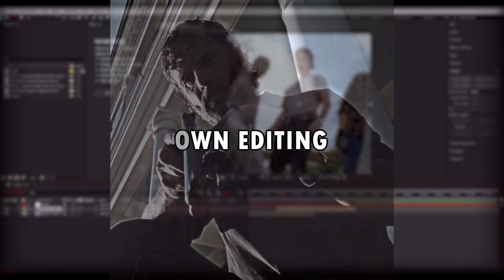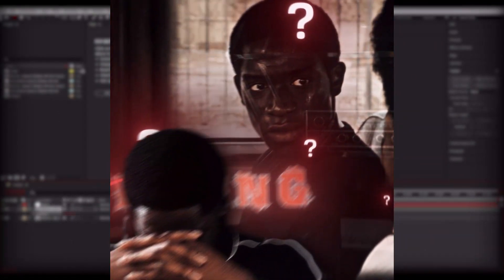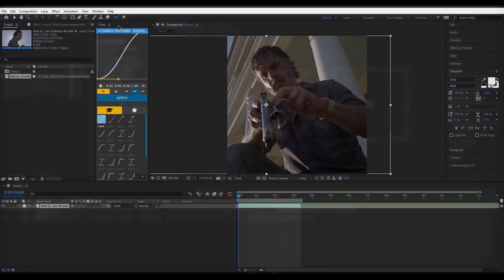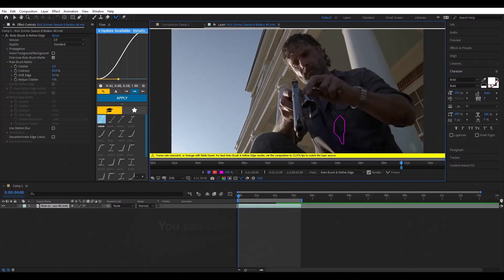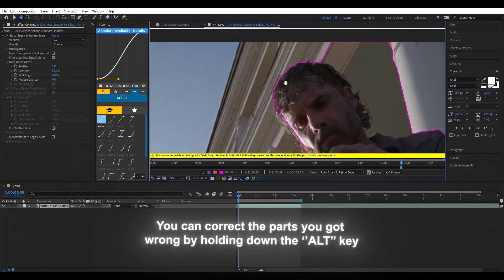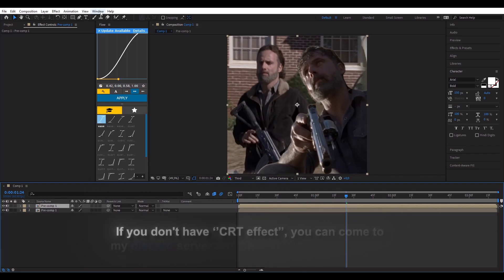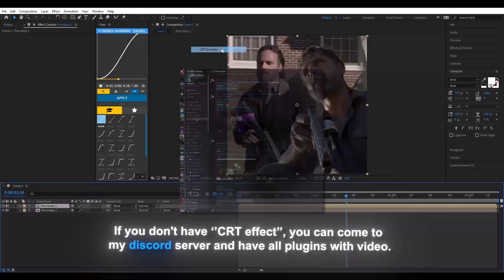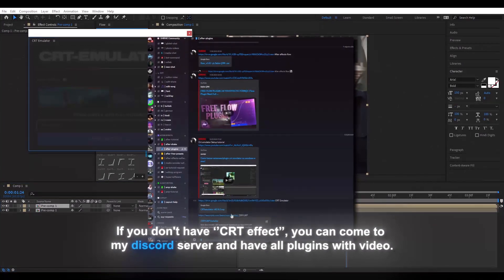How To Make Best Smooth Background Transition Tutorial ; After Effects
Today, I wanted to tell you how to switch to the smooth background that you see in different edits, including my own edit, I hope I helped you, I am happy to help you have a good day.🎬✨

📢 Video highlights:
0:00 Intro
0:13 (Roto Brush) Delete the bg of the clip
1:12 Smooth transition with null
3:42 IV4RAE Payhip
3:55 And continue
5:42 Crt emulator
7:45 CC jaws black solid
10:10 Add CC and it's done

TikTok Editing Tutorial, How to Edit, New Tiktok Edits Style, BG Transition, After Effects